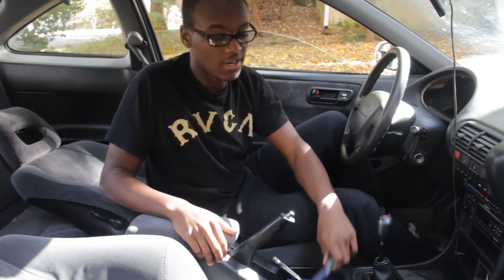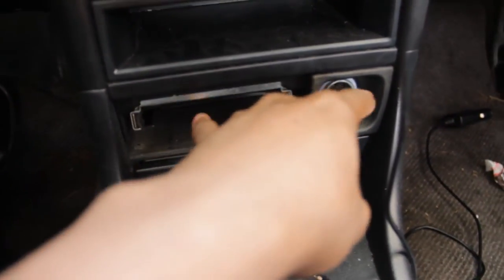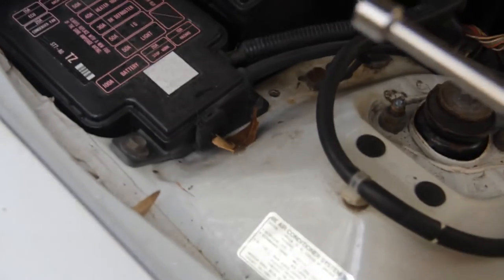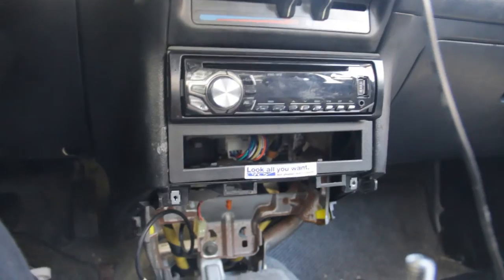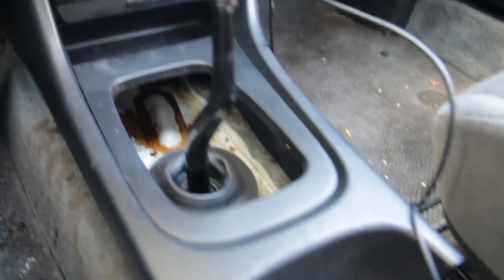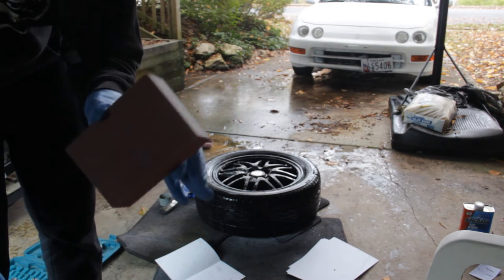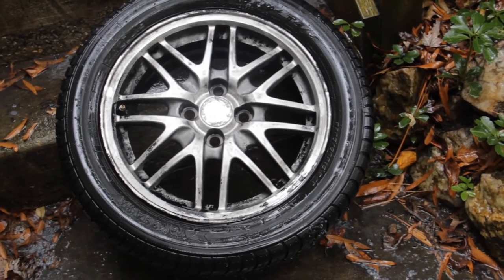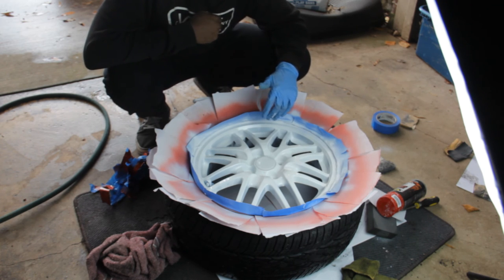Project Integra Track Car-Episode 2: Installing Radio & Painting Wheels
Welcome back to part 2 of Project Integra! This video shows you how to remove your Oem radio and also show you how to paint your wheels.